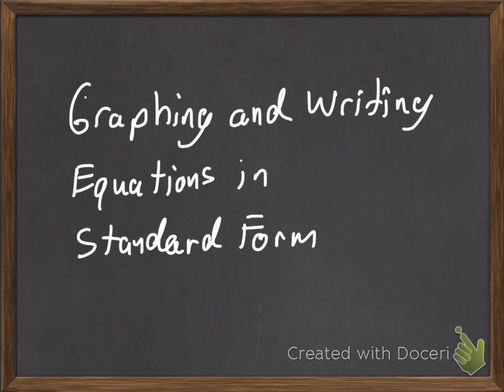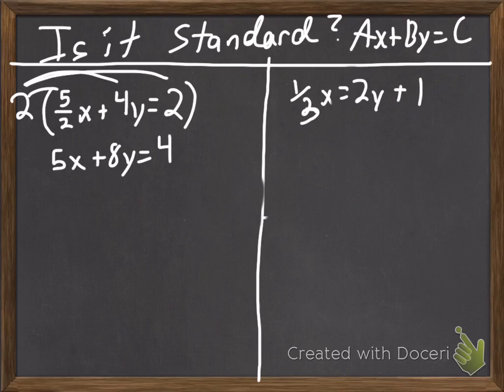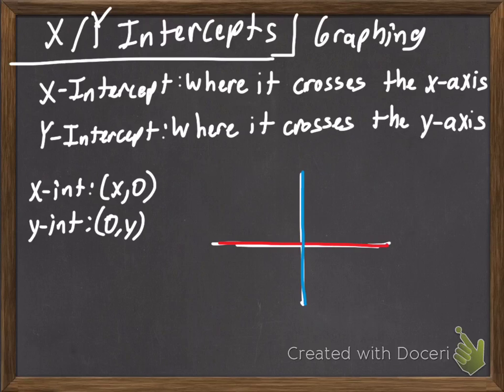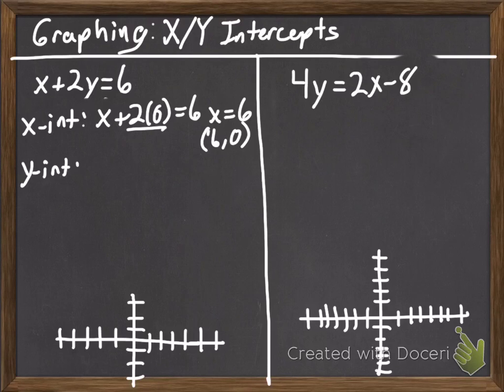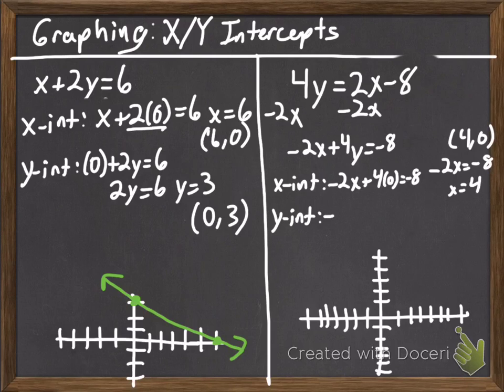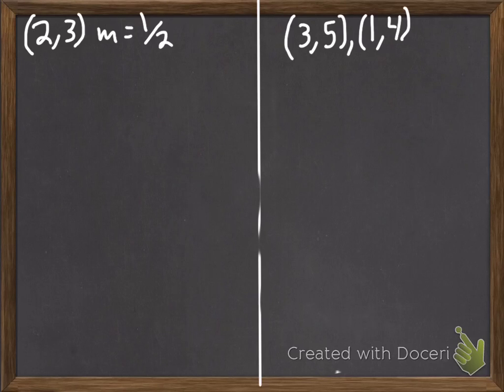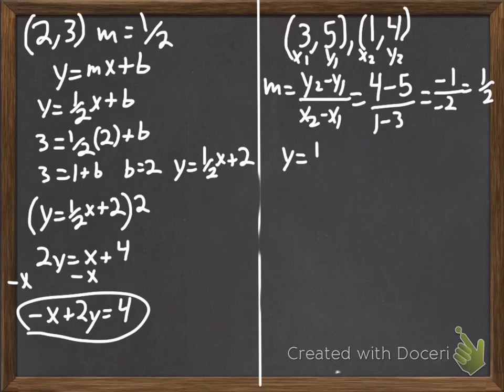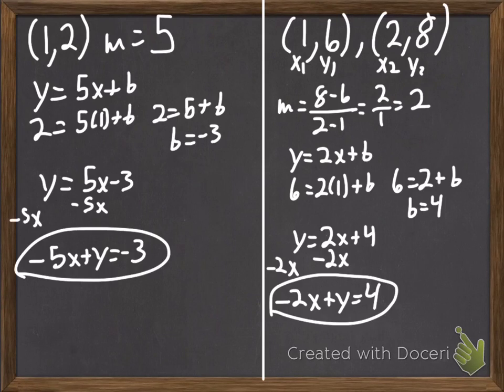Graph/Write in Standard Form